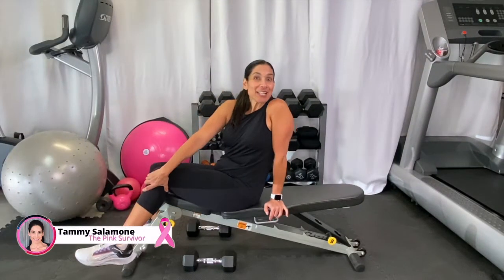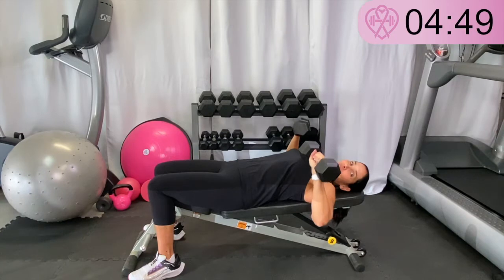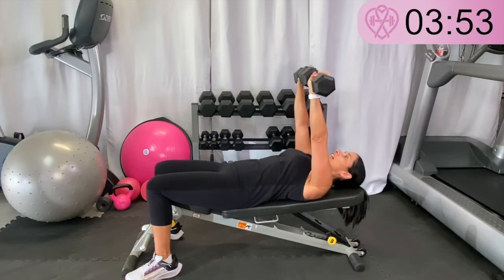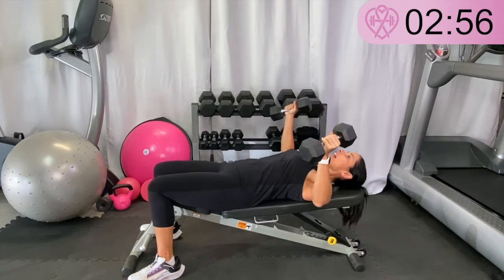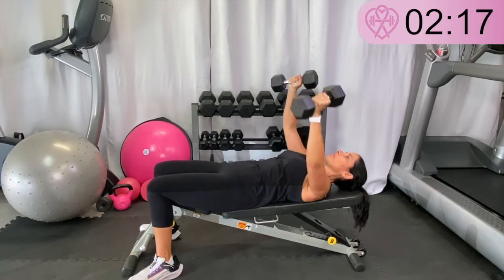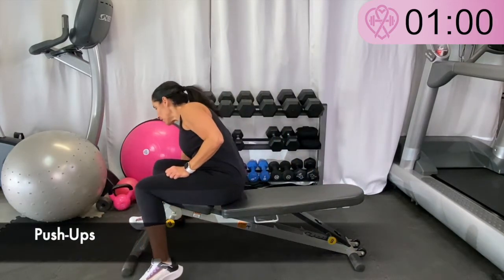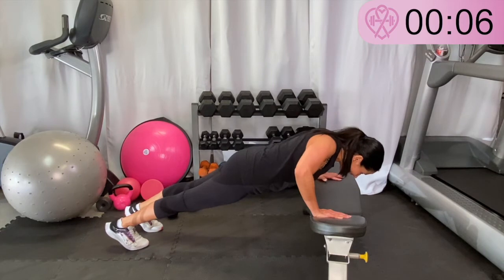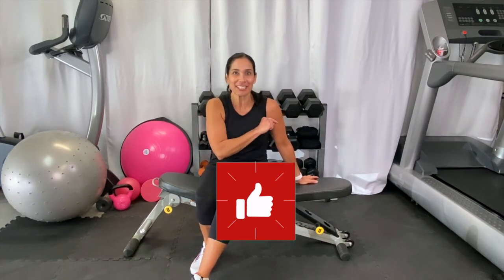Chest Press Before & After Breast Cancer | Chest Workout After Double Mastectomy | Tammy Salamone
I will guide you through 5 straight minutes of my favorite chest exercises to get stronger than ever!  Get ready to have fun while working out with with me during this follow along video!

STAY TUNED TO THE END where I will show you my chest press before my breast cancer and after my double mastectomy, chemo etc. I hope it will inspire you and remind you, you are capable of anything you put your mind to!

Tammy is an ACE Certified Personal Trainer and breast cancer survivor. She loves showing others how regular exercise can change your life and be so beneficial both physically and mentally! It's NEVER too late to start!

FROM TAMMY:
Hi There! Welcome! Please let me know what you think and I look forward to having you join me here for many more fun workouts!

I had a double mastectomy with reconstruction. I had expanders placed and then later had my implant exchange surgery. I have my implants under my muscle. I know that there are many different kinds of reconstruction options and I chose this one hoping it would not diminish my strength too much.